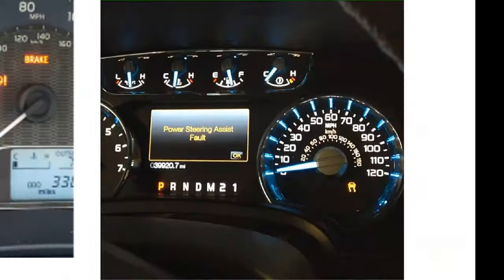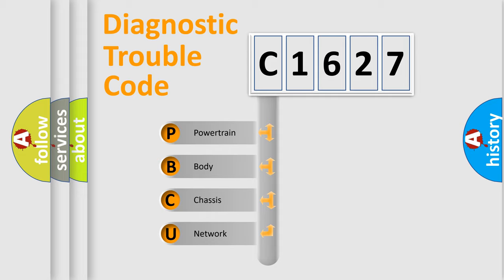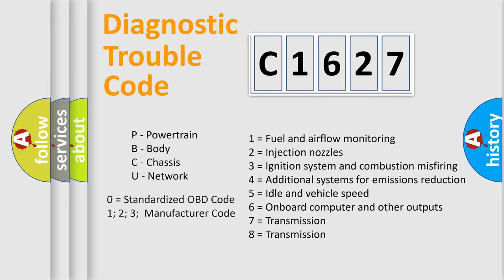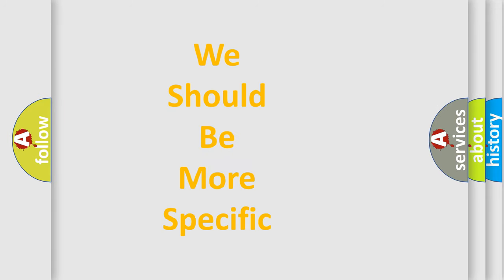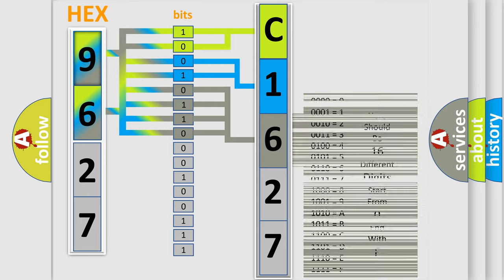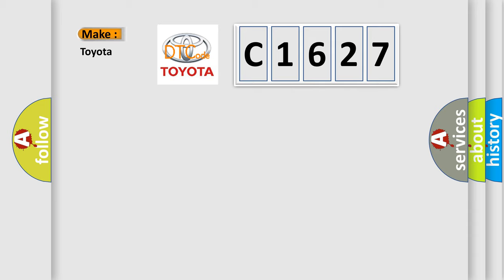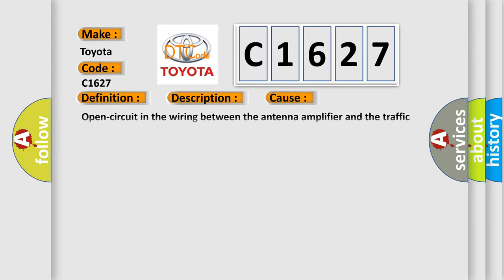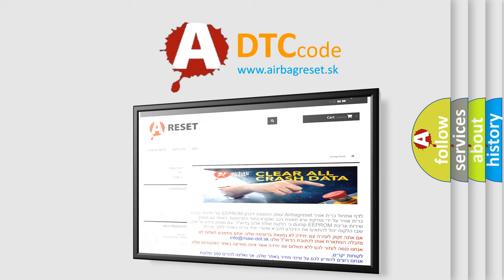DTC Toyota C1627 Short Explanation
Contents:
0:21 Basic DTC analysis according to OBD2 protocol standard.
1:48 Insight into programming
2:58 A diagnostically understandable description of the Diagnostic Trouble Code
3:05 Basic error definition

Make:
Toyota
Code:
C1627
Definition:
Antenna TMC. Signal Missing
Description:
The traffic message channel module (TMC) continuously monitors the signal from the antenna amplifier.The diagnostic trouble code (DTC) is stored if the traffic message channel module (TMC) registers an open-circuit in the wiring from the antenna amplifier.The diagnostic trouble code (DTC) can be diagnosed when the traffic message channel module (TMC) is activated.
Cause:
Open-circuit in the wiring between the antenna amplifier and the traffic message channel module (TMC)Damaged antenna amplifierContact resistance and or or oxidation.